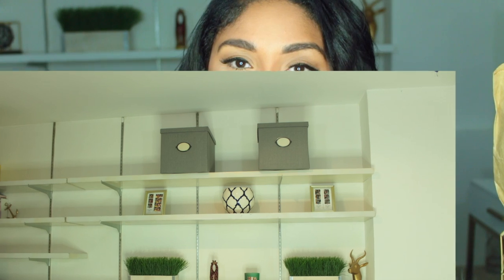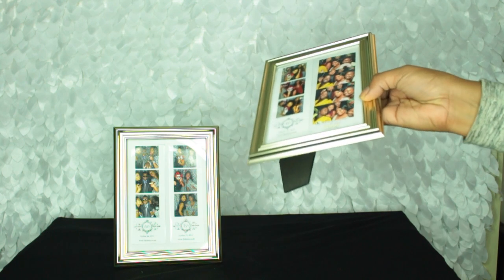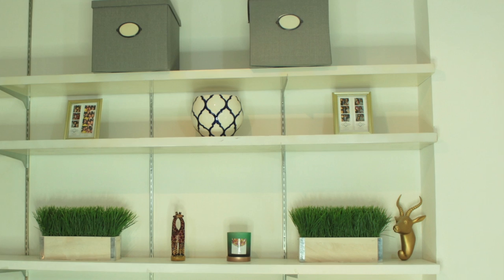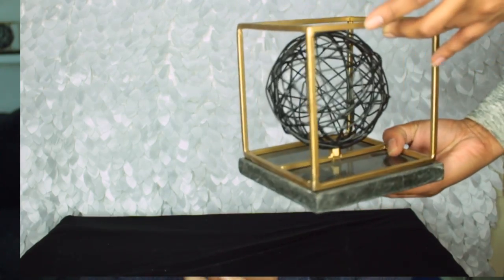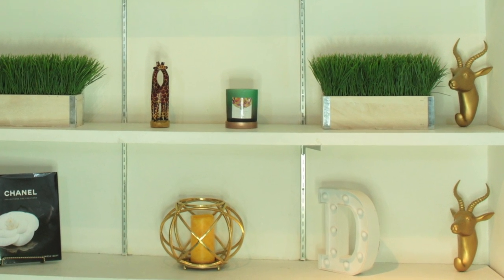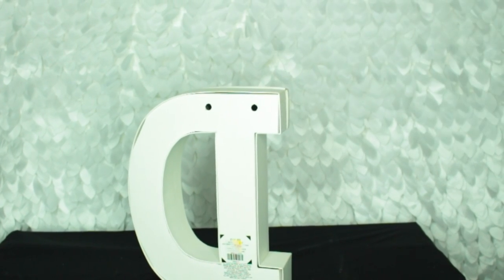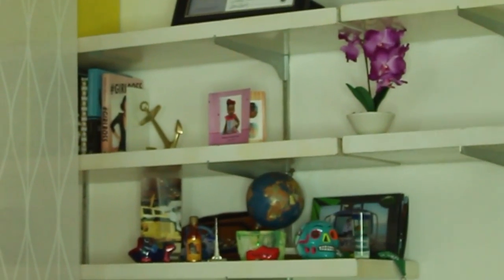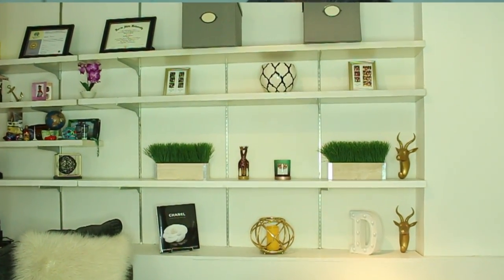Home Decor ⎟How to Style Book Shelves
How to style book shelves